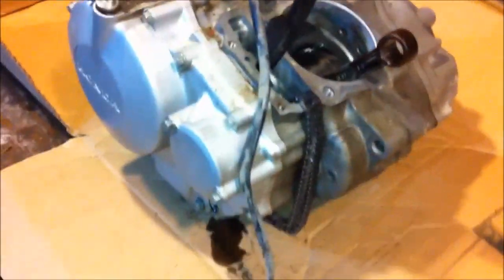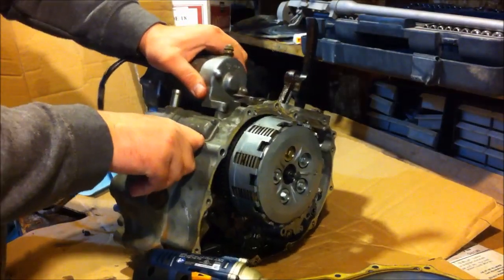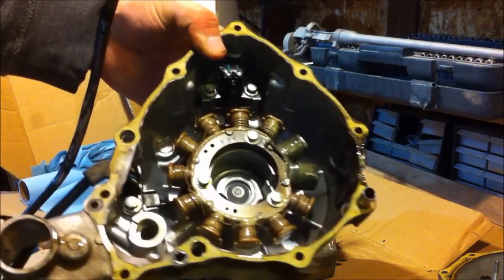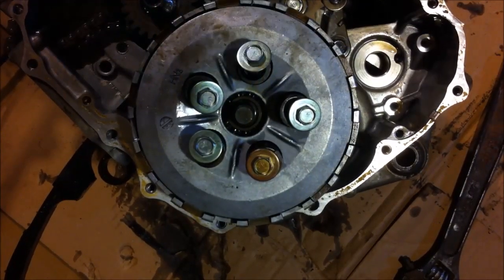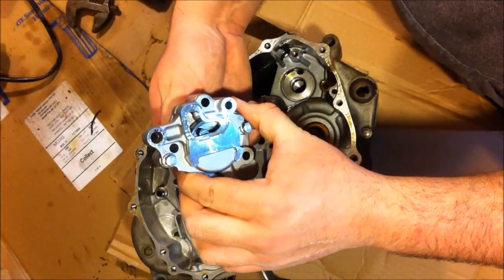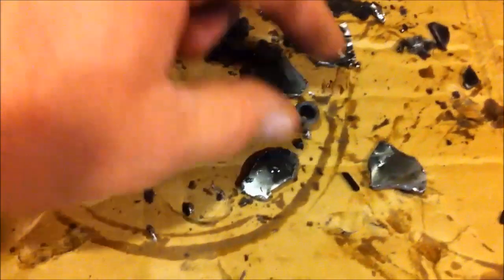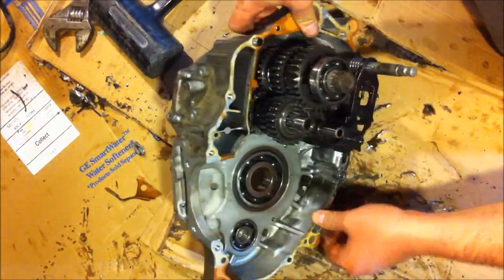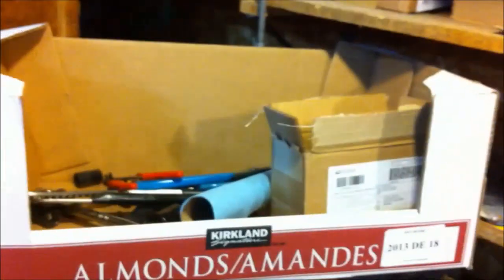Pulling Apart the Honda TRX400EX Engine (engine disassembly)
Pulling Apart the Honda TRX400EX Engine
Dam She is not too bad!